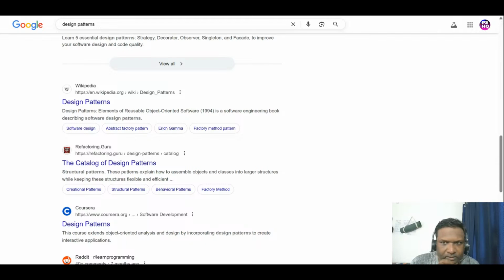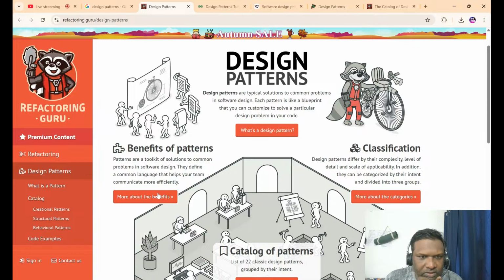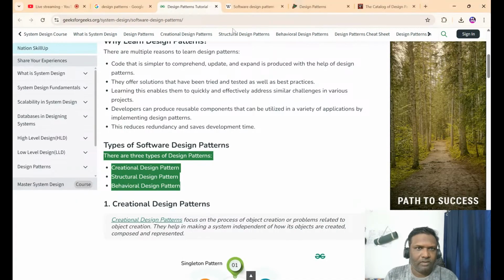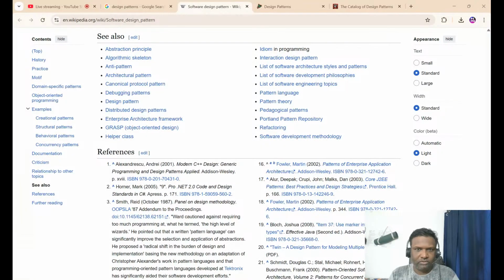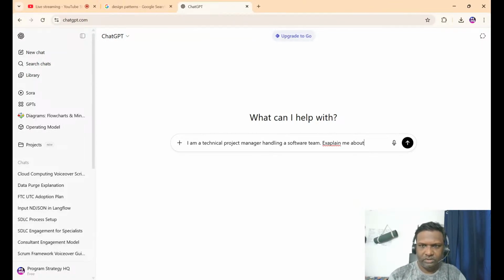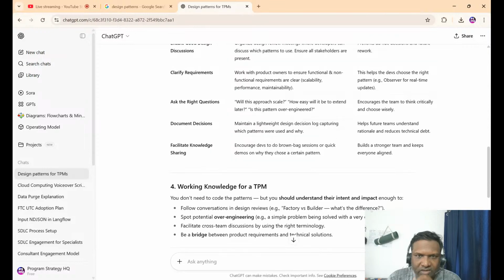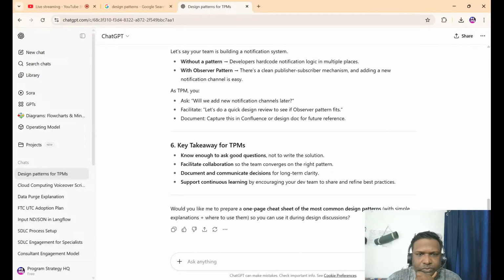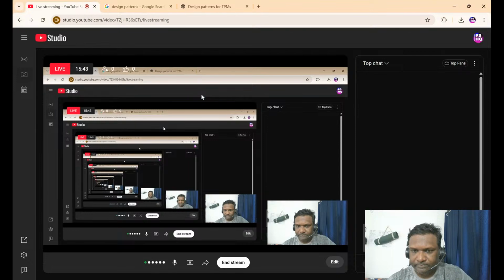Study With Me | Software Design Patterns Explained | Software Project Management Study Session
Learn software design patterns in this real-time study session! We break down Creational, Structural, and Behavioral design patterns — essential knowledge for software project management, technical program managers, and developers leveling up their system design skills.

Design patterns are proven, reusable solutions to common software design problems. Understanding them helps you write cleaner code, communicate better with engineering teams, and make smarter architectural decisions as a Technical Program Manager or Software Project Manager.

🔍 What We Cover in This Study Session:
• What are Software Design Patterns?
• Why design patterns matter in software project management
• Creational Design Patterns – how objects are created
• Structural Design Patterns – how objects are composed
• Behavioral Design Patterns – how objects communicate
• Real-world applications for TPMs and project managers

💡 Key Takeaways:
✅ Design patterns provide tried-and-tested solutions to recurring software problems
✅ They establish a shared language between developers and project managers
✅ Knowing patterns helps TPMs and PMs collaborate more effectively with engineering teams
✅ System design knowledge is increasingly expected in Technical Program Manager interviews

Whether you are preparing for a Technical Program Manager interview, studying for a software project management certification, or simply want to understand what your engineering team is talking about — this study session is for you!

📌 Topics & Keywords: software design patterns, creational design pattern, structural design pattern, behavioral design pattern, software project management, technical program manager, system design, TPM interview prep, program management, software engineering fundamentals